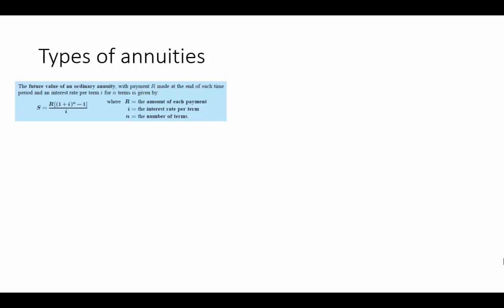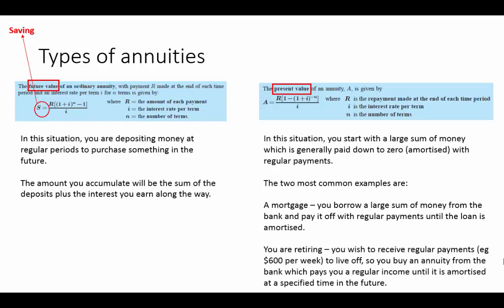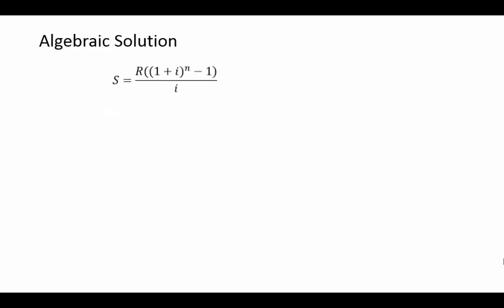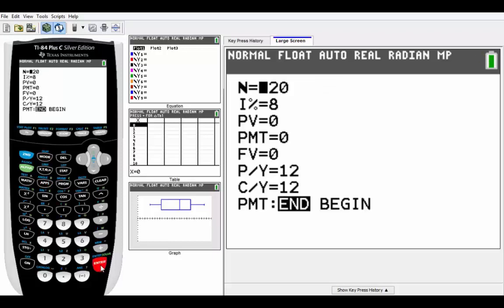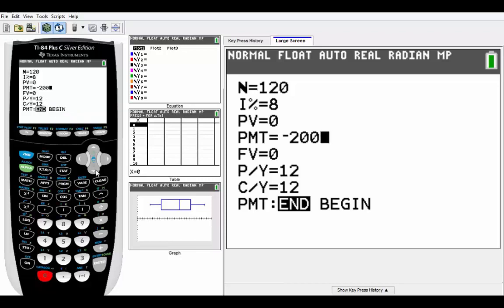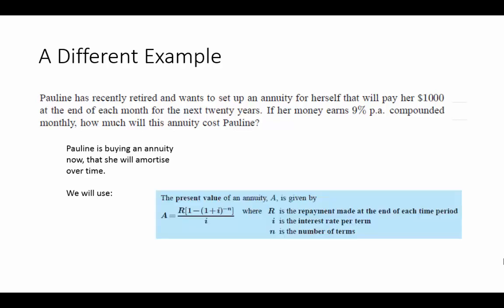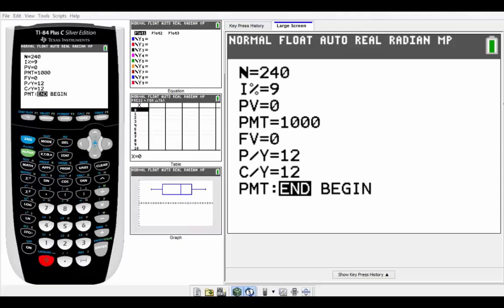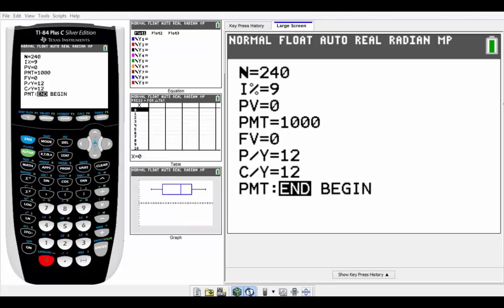12B Annuities including TVM Solver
This video explains present value and and future value of an annuity using both algebraic and graphics calculator solutions.